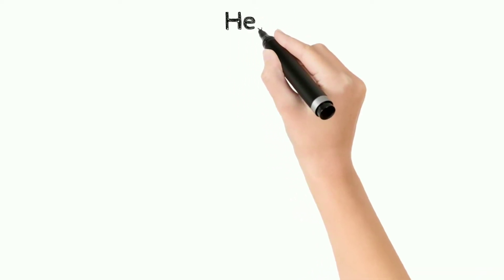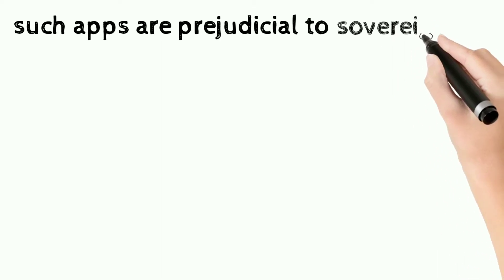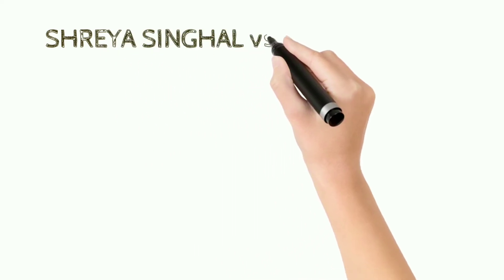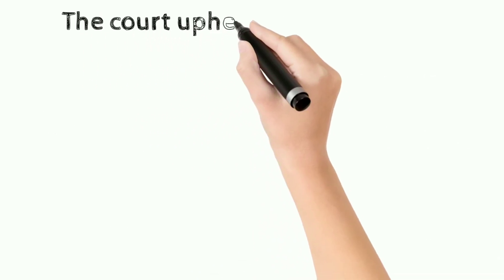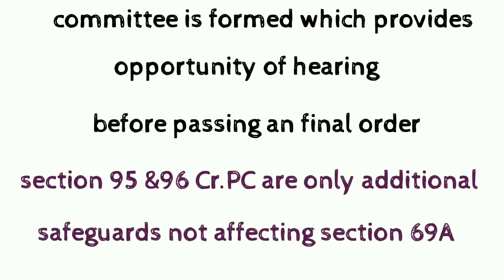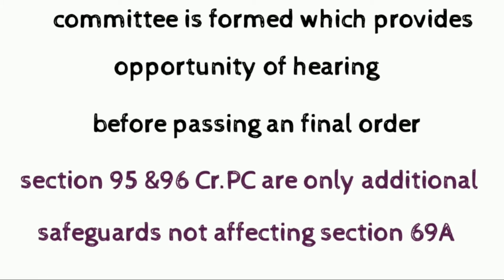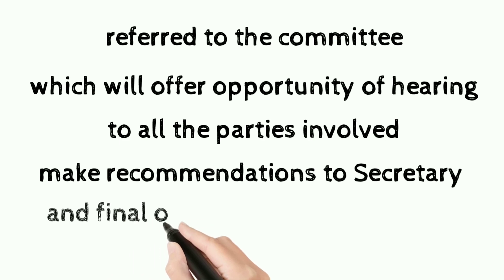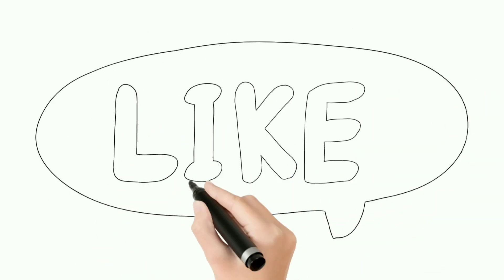Blocking chinese app Shreya Singhal judgement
Hello .
Welcome to legum sessions. In this vedio I have discussed the recent order of Govt. for blocking 59 Chinese applications along with the landmark judgment of Shreya Singhal. Information Technology Act , 2000 and Information Technology Rules, 2009.